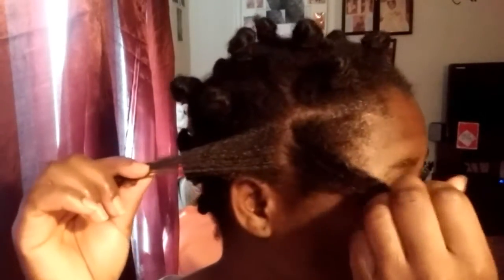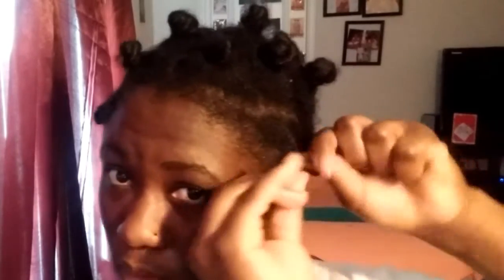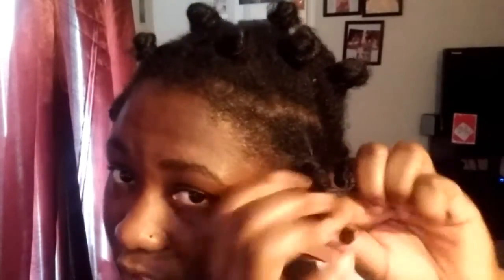How to bantu knot on short natural hair [protective hair style]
Hey ladies this video is a easy way to bantu know on your short natural hair for a nice curl.

Business and collab: diamondstyles4real @gmail.com